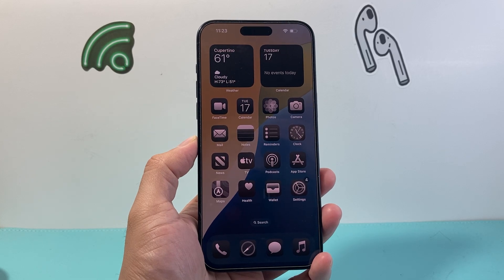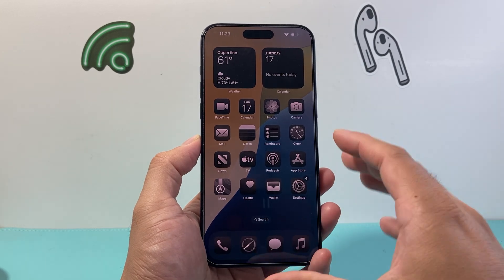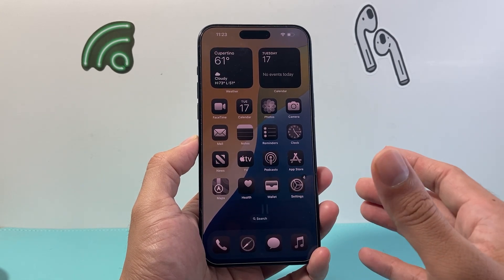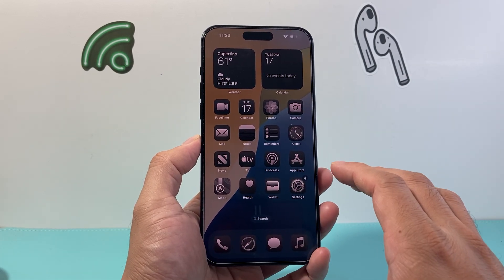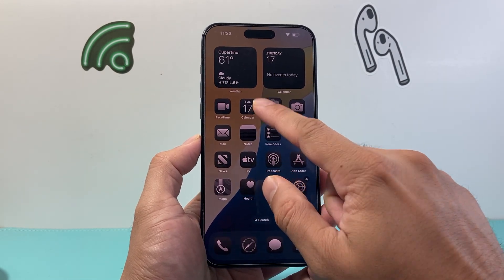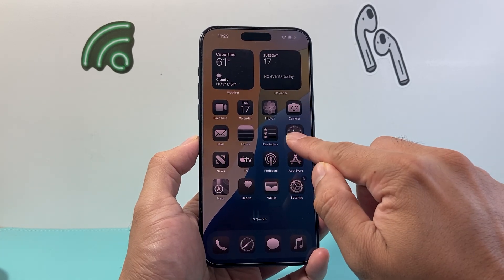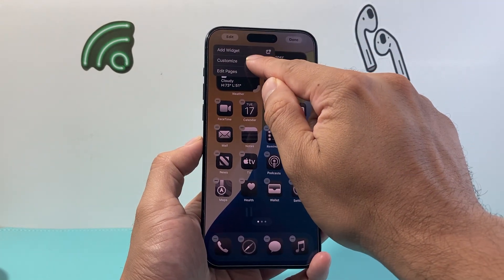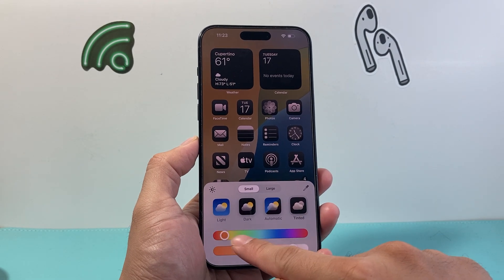How To Turn Off Color Tint on Apps on iOS 18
Here's how to turn off color tint on apps on Home Screen on iPhone on iOS 18. You can follow these steps to change the app icon color back to original default color again on your iPhone on iOS 18.